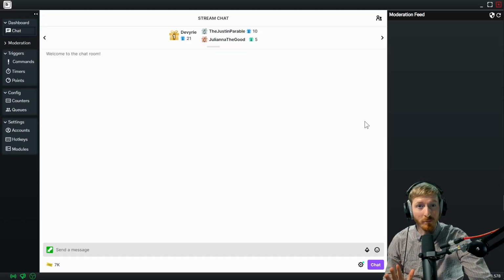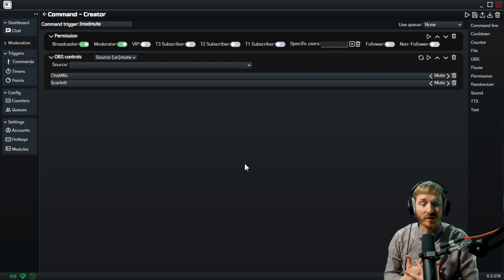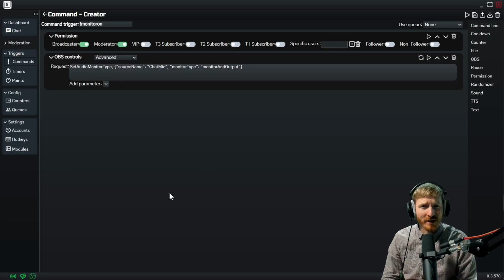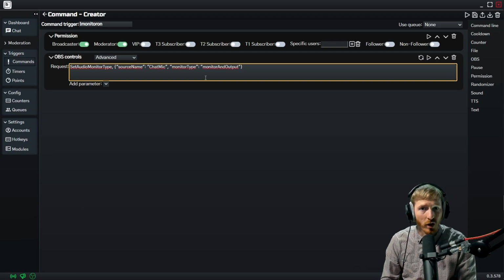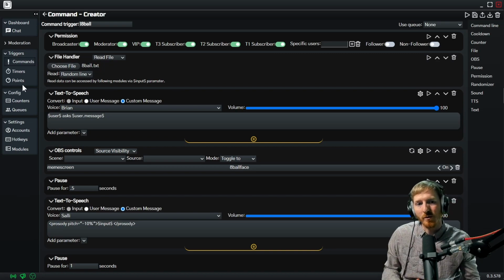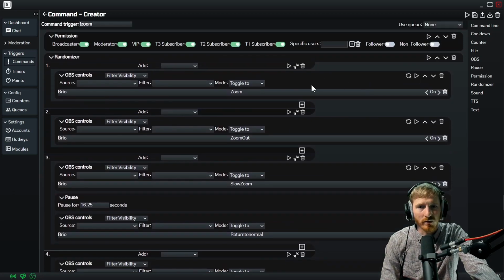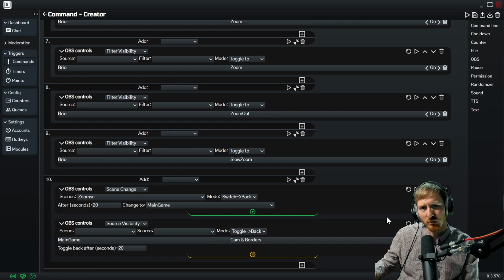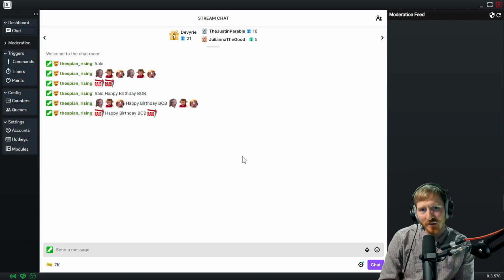Top 5 Bikubot Commands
Bikubot is a powerhouse - with PNG TTS and elaborate channel point redemptions - I wanted to take the time out to highlight a couple of commands instead.

For safety, utility, entertainment or ease of use - these are my top 5 commands!

If this video helped you out, please let me know!

!monitoron:
Simply paste into an advanced module and replace the UPPERCASE sections:

SetAudioMonitorType, {"sourceName": "YOUR MICROPHONE", "monitorType": "MONITOR TYPE"}

   (OPTIONS: "none","monitorOnly","monitorAndOutput")